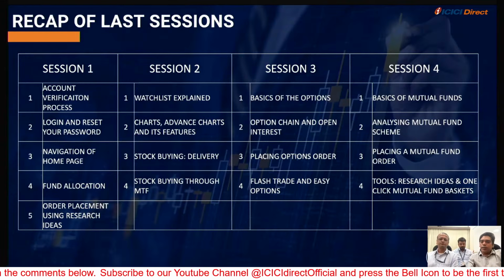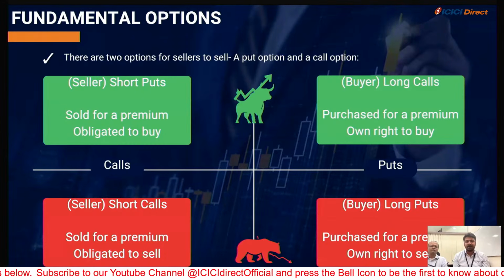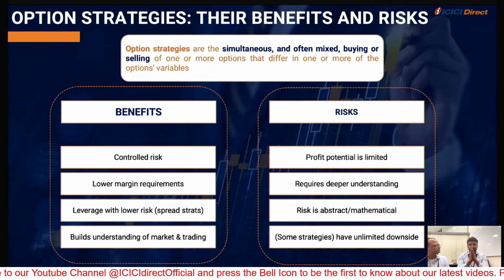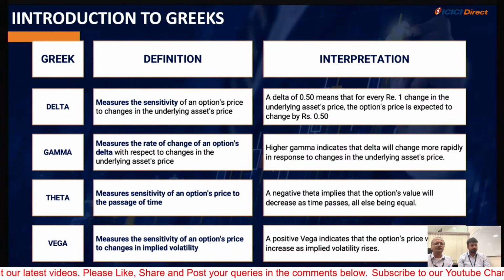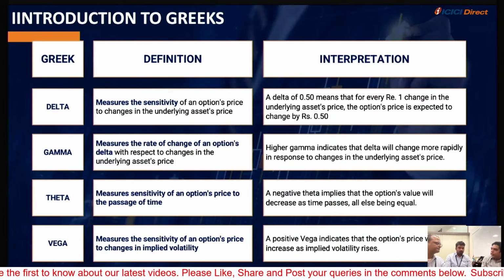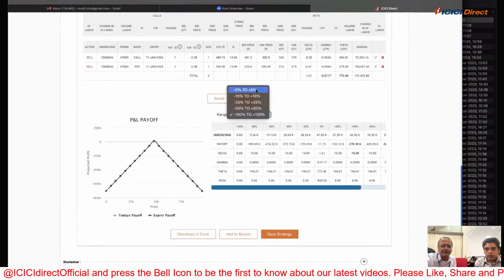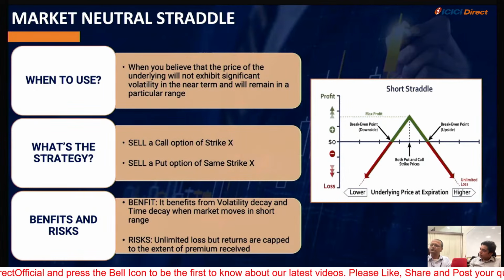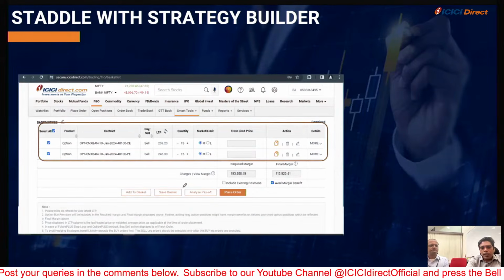Handholding Session - ICICI Direct ke Saath.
"1. Basics of Options Strategy: Understanding Options Selling and benefits of using strategy
2. Examples of Option Strategy : Introduction to Greeks and Theory of Straddle and Strangle option strategy
3. Execute Options Strategy: How to place orders with our Strategy Builder "

5th Session covered following items in  ‘ICICIdirect: Introduction to Options Strategy

2. Examples of Option Strategy : Introduction to Greeks and Theory of Straddle and Strangle option strategy
3. Execute Options Strategy: How to place orders with our Strategy Builder "
4th Session covered following items in  ‘ICICIdirect: Mutual Funds with ICICIdirect
"1. Introduction MF: Understanding basics of mutual funds
2. Analysis of MFs: Analysing and comparing funds with ICICIdirect App
3. One Click and Research pics: How to place MF orders with our smart tools "
3rd Session covered following items in  ‘ICICIdirect: Stocks FNO MF IPO’
1. Options: Understanding Options and how to access them in our app
2. Option Chain: Introduction to Option Chain, Expiry and interpretation of Open Interest data
3. Placing Order: How to place options order on our app with stop loss.
4. Smart Tools: Options trading using Flash trade and Easy options facility

2nd Session covered following items in ‘ICICIdirect: Stocks FNO MF IPO’
1. Watchlist: Adding stocks to watchlist, sorting it by percentage change
2. Charts: Accessing the stock chart, opening advance charts and using different indicators
3. Delivery Order: Understanding Market Depth, placing limit and market order
4. Pay Later (MTF): Introduction to Margin Funding, How to place MTF order, interest on MTF

1st Session
1. Step by step journey to operate your account opened on ICICIdirect.
2. Navigating research pages, allocation of funds, open positions etc on 'ICICIdirect: Stocks FNO MF IPO' app.